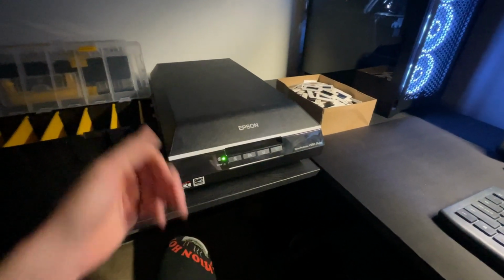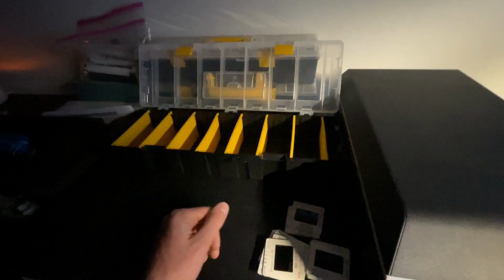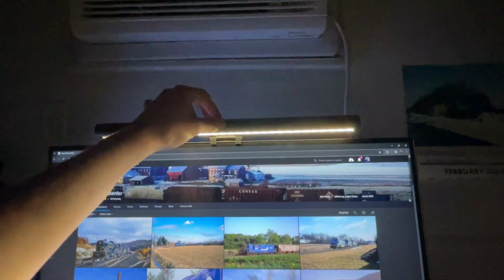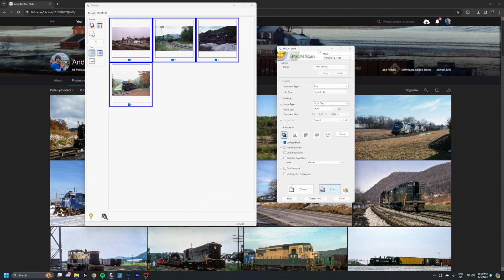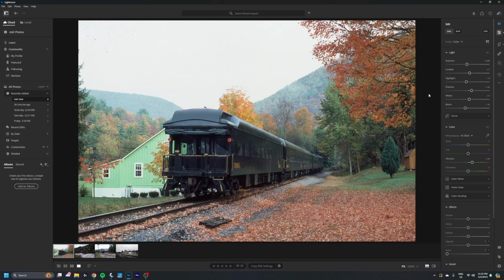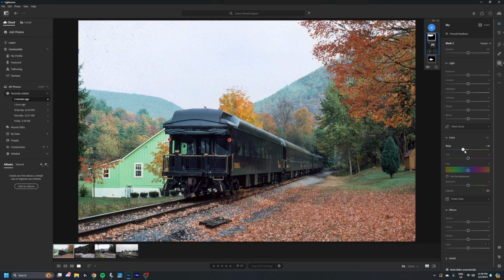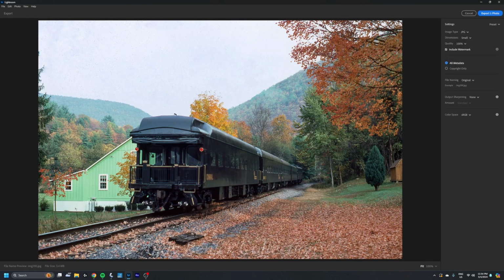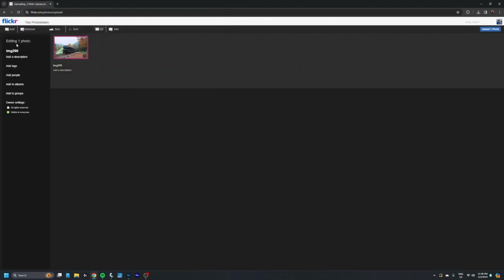Scanning Railroad Photographs (Tools, Editing & Photo Sharing Tips)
If your thinking about getting into scanning old railroad photographs. Whether it be 35mm slides, color or B&W film, I have you covered on how to do it the most efficient way at a nice price point!

Down below are links to the tools I use for my scanning, these are just suggestions by any means.

Epson V600 Scanner

Dust Blower & Brush Kit:

PC Monitor:

PC Monitor Light: